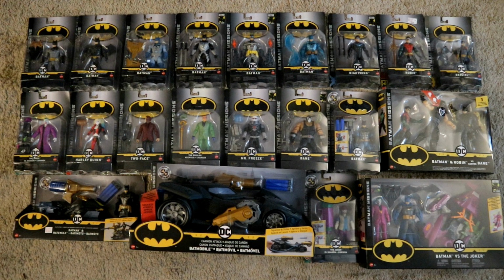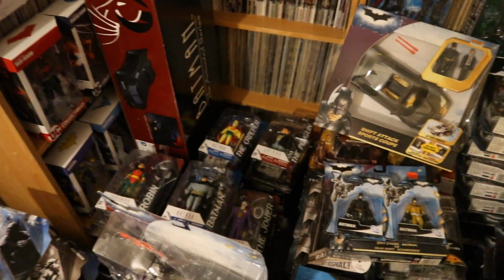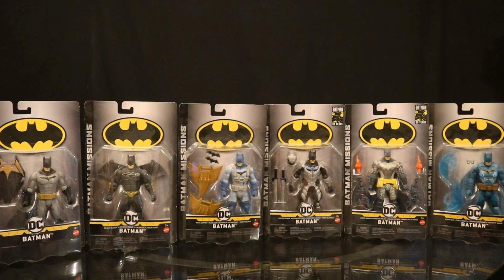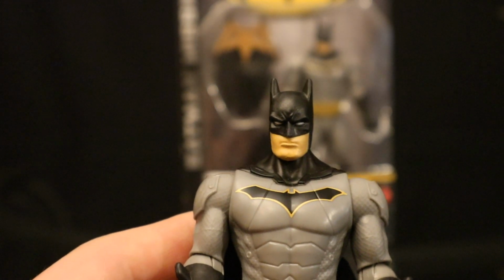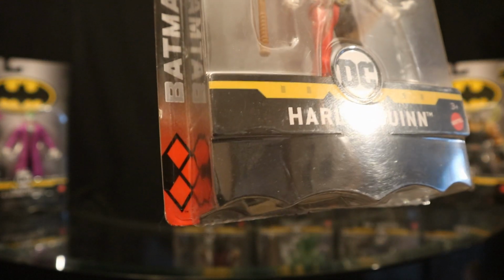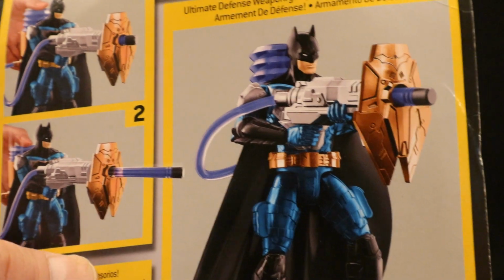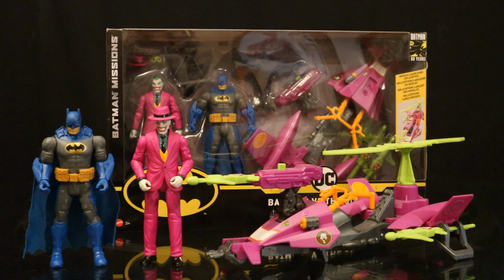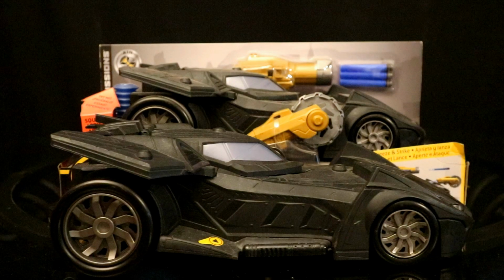Episode 47: Mattel Batman Missions 6 inch dHunter's Unopen Batman Action Figure Collection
If you want to seen an overview of my entire unopen Batman action figure collection, check out Episode 1: Overview.

dHunter's complete unopen Batman action figure collection! Episode 47: Mattel's Batman Missions 6 inch scale basic figures unopen. A look at what I have unopen, and what I have open as well. Batman, Robin, Nightwing, Batgirl, Joker, Harley Quinn, Two-Face, Mr. Freeze, Riddler, Bane, Batmobile & more!